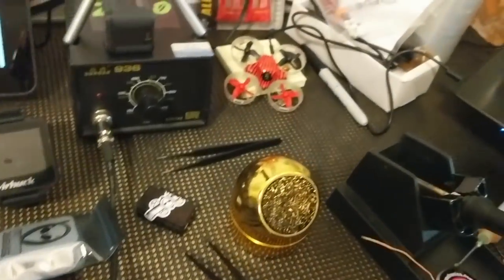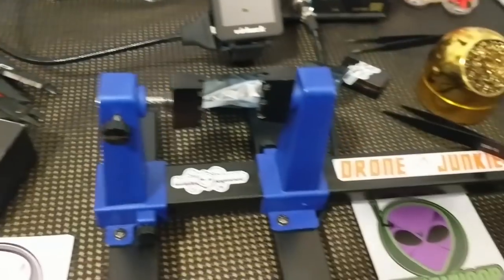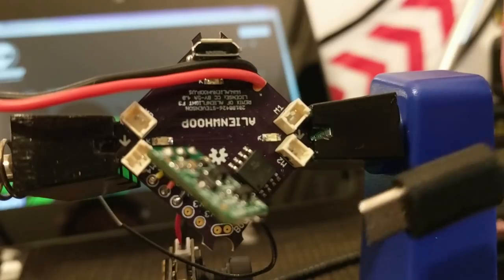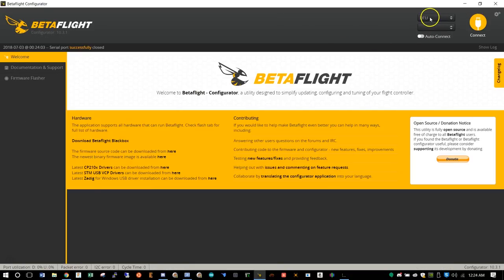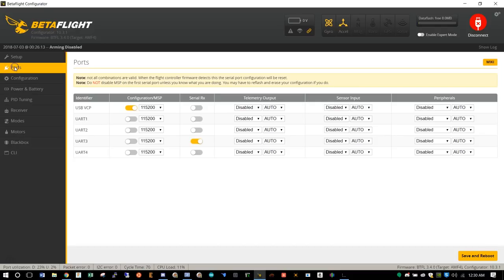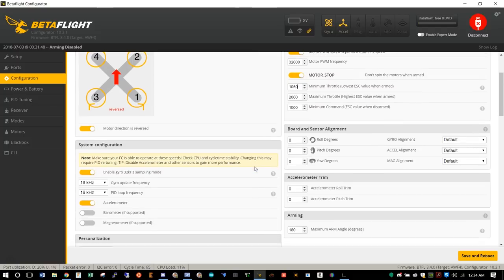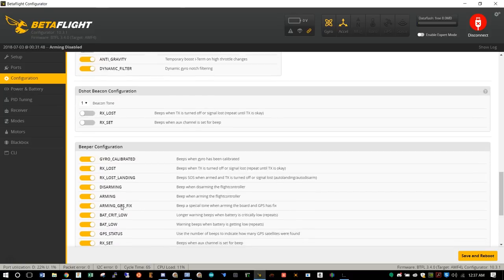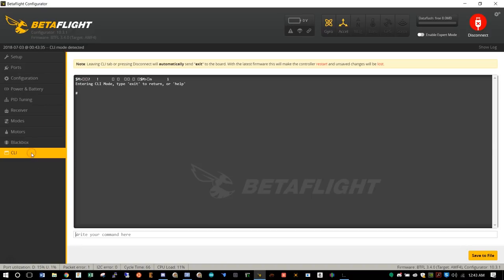Official AlienWhoop V2.1 Build Video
This is the full length version of everything you need to know to build an AlienWhoop V2.1 for the first time.

Build list:
AlienWhoop F4 V2.1 flight controller
NewBeeDrone cockroach frame
Tiny Whoop Awesome Sauce 20,000kv 0617 brushed motors
LST-S2 800TVL AIO camera/vtx
Tiny Whoop/MyLipo 255mAh HV battery
Betafpv biblade props
Tiny Whoop Cartoon Bomb Razor Skin canopy